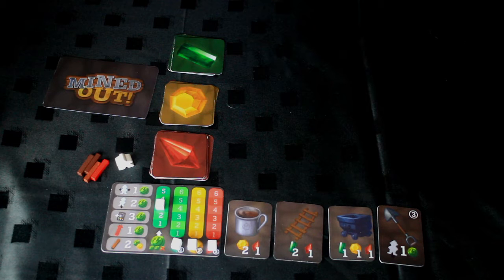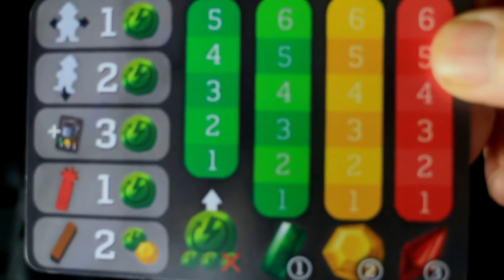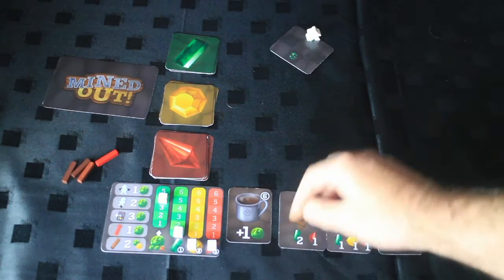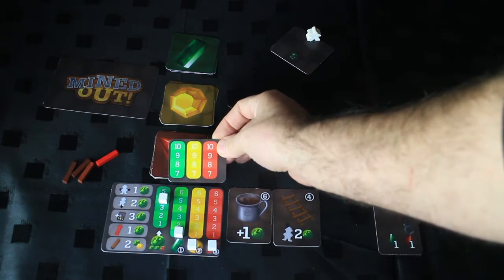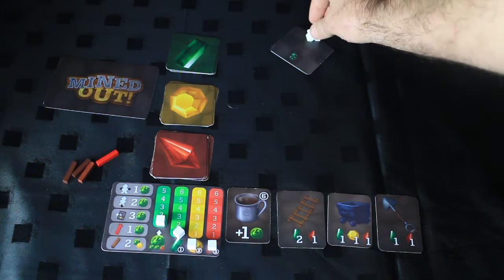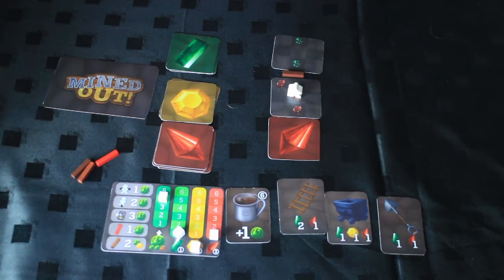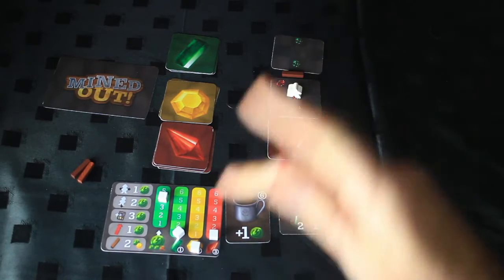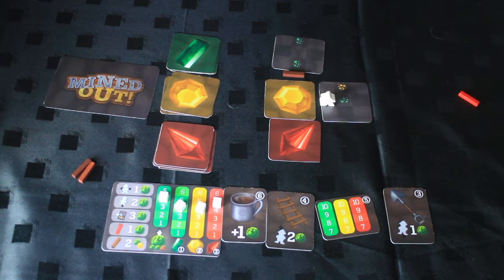Mined Out!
We take a look at the new Kickstarter from Brain Crack Games. Mined Out!